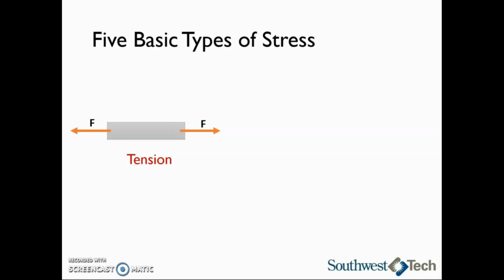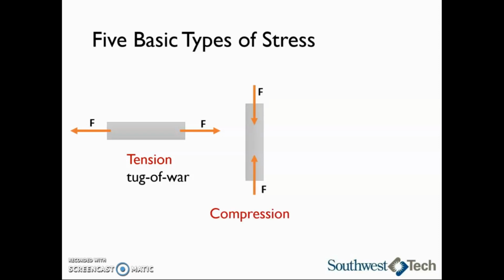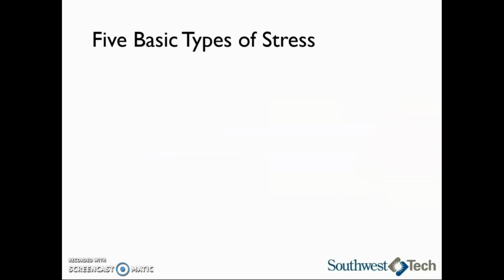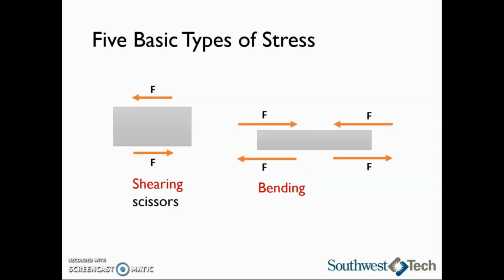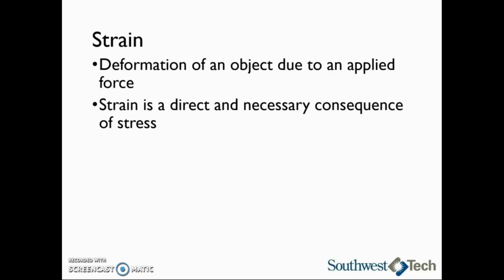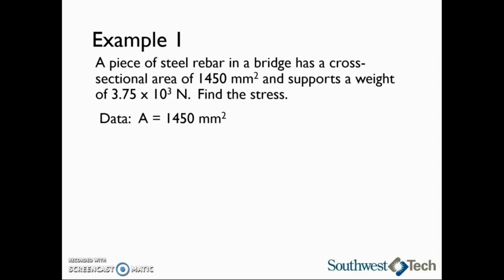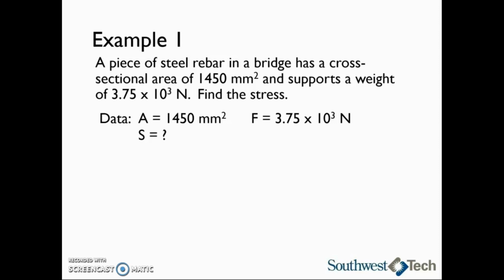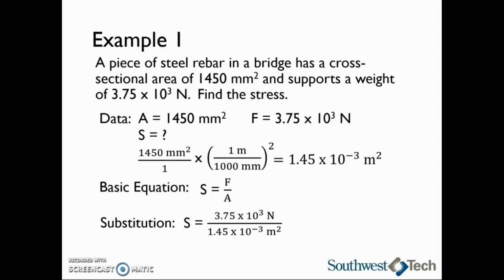Types of Stress – College Physics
Learn about the types of stress in the context of physics.